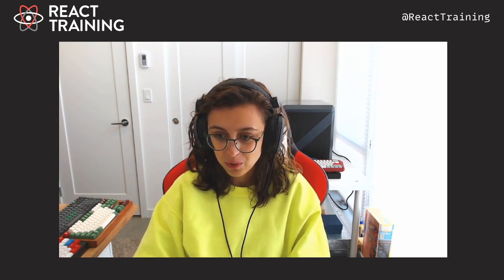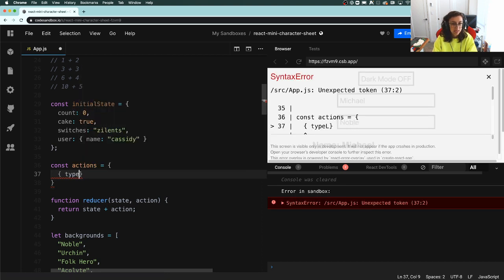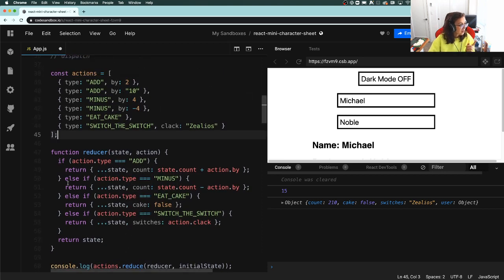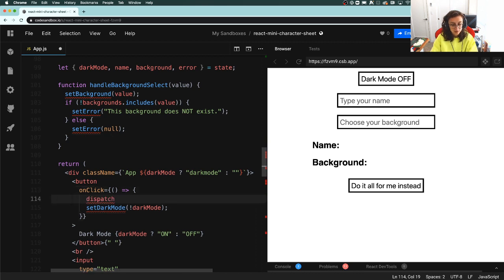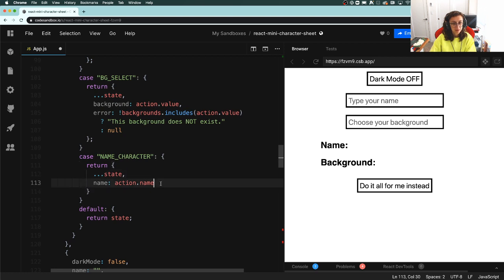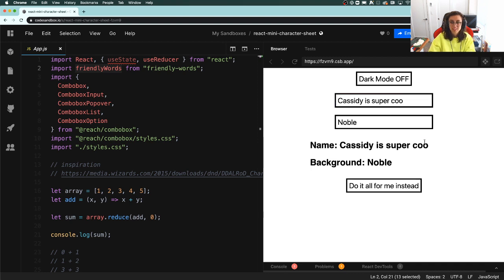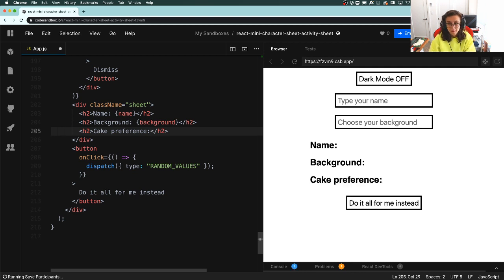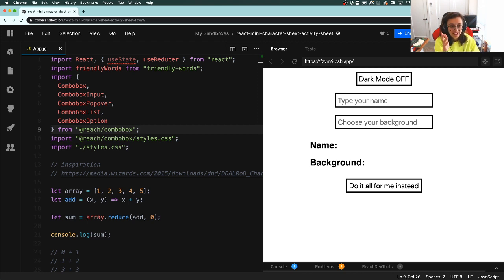React Workout: Reducers with Cassidy Williams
Cassidy Williams shares how reducers work, and how to convert the useState hook to useReducer.